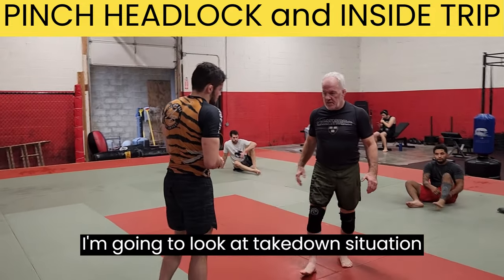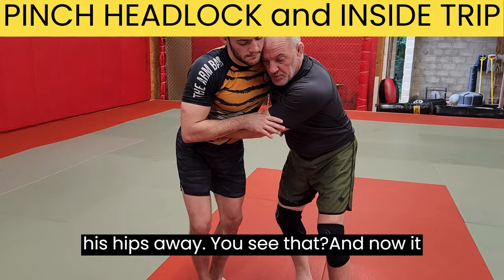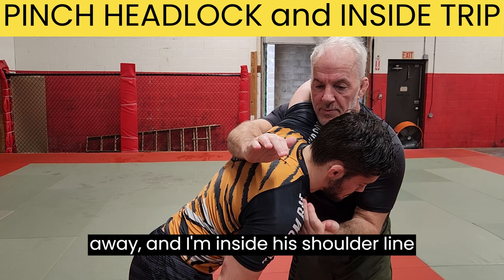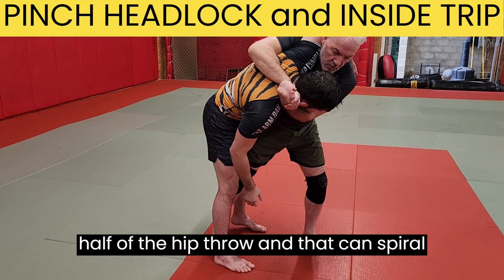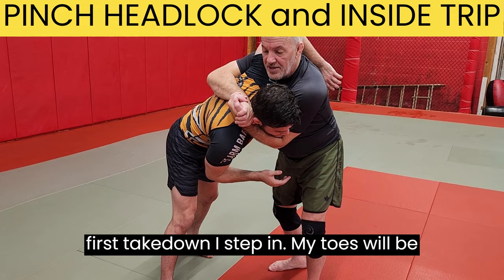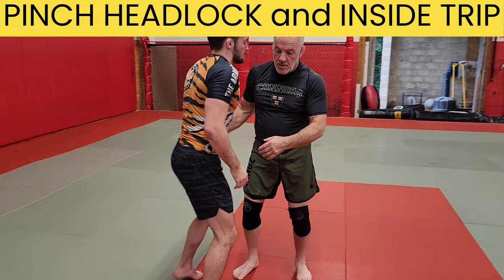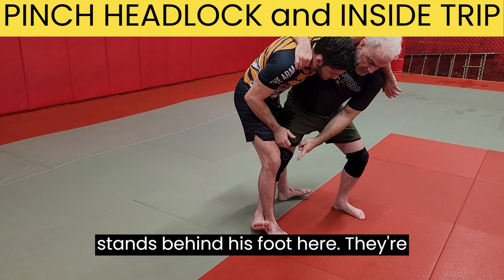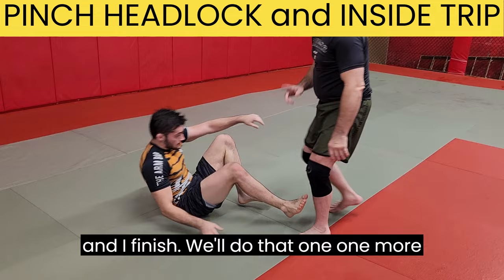BJJ BEGINNER 😲 How to PINCH HEADLOCK and INSIDE TRIP Takedown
BJJ BEGINNER 😲 How to PINCH HEADLOCK and INSIDE TRIP Takedown in BJJ ☠️. Great advice for bjj white belts, bjj blue belts, jiu jitsu purples belts, brown belts, black belts, and other grapplers.